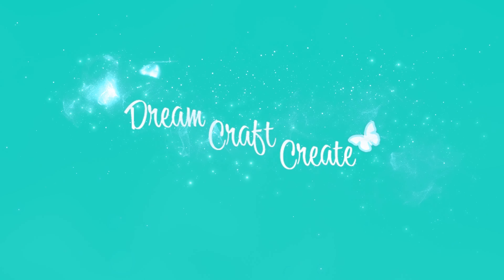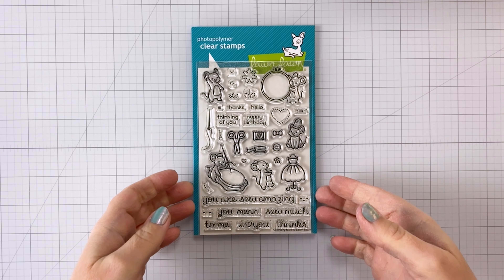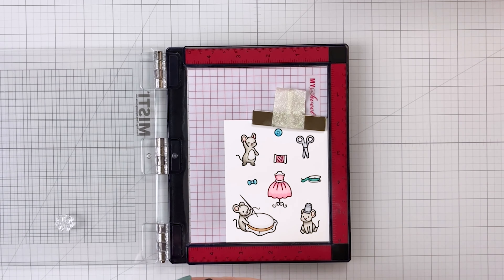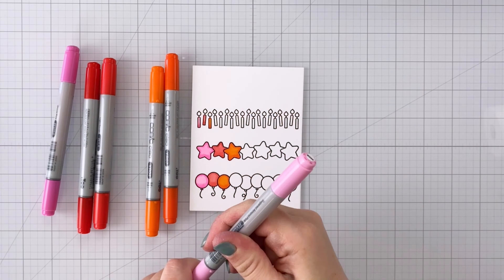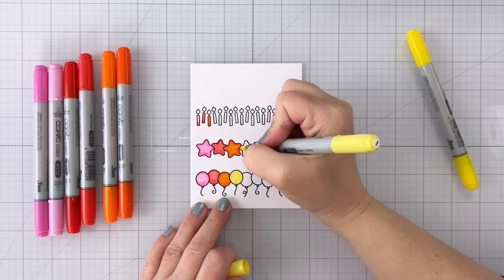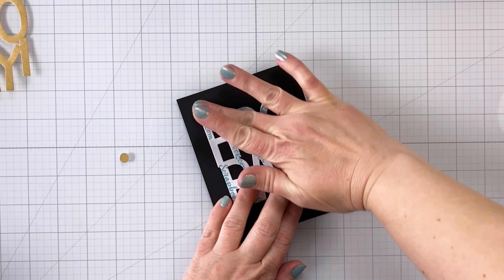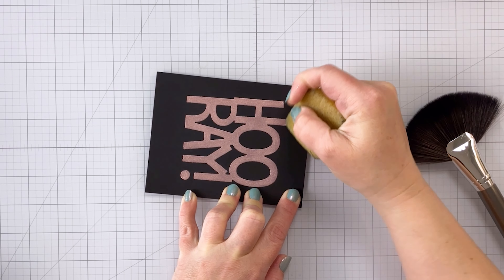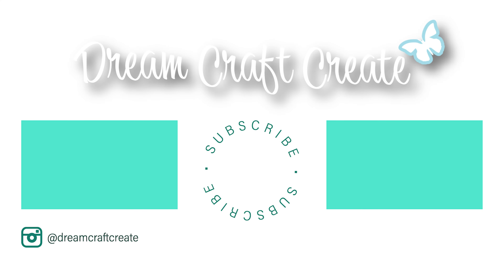Surprising Ways to Use Adhesive Sheets! 😮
Learn three fun ways to use your double-sided adhesive sheets! Click SHOW MORE for supplies. ⬇⬇⬇ Happy crafting!

I will ONLY show you products from companies that I believe in and purchase from personally. Thank you for supporting me so that I can continue to bring you lots of fun crafting content!

• Clear Double Sided Adhesive Sheets - 6 x 8.5 - 5 sheets

[ Amazon US ]

• Lawn Fawn Simply Celebrate Dies
[ Amazon US ]

• Lawn Fawn Elphie Selfie Stamps and Dies
[ Amazon US ]

[ Amazon US ]

Card One Copic Colors:
Dress/Thread Spool: RV21, RV23
Bow Tie/Button: BG01, BG05
Ribbon: BG13, BG49
Scissors/Thimble: C-2, C-3
Mice: W-0, W-1, W-2, W-5, R00, R20
Embroidery Hoop: E33, C-0

Card Two Copic Colors:
Stars, Balloons:
Pink: RV02, RV04
Red: R14, R17
Orange: YR04, YR07
Yellow: Y02, Y06
Green: YG03, YG06
Blue: B02, BG05
Purple: V15, V17
Candles: Y21, YR23
Cake: RV02, RV04, C-0, C-2
Cake Slice: B02, BG05, C-0, C-2

Card Three Copic Colors:
Elephant: W-0, W-2, W-5, W-7
Bird: Y02, Y35, YR04
Flag: B02, BG05
Flower: R20, R22, Y06
Hearts: R20, R22, B02, BG05, Y02, Y35